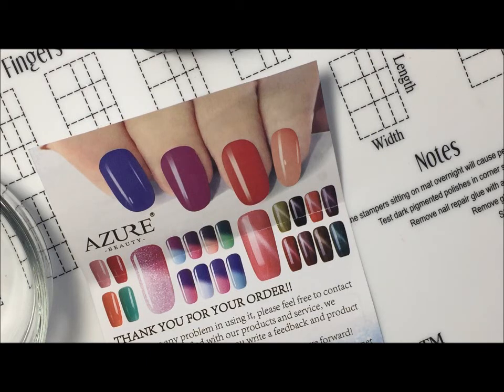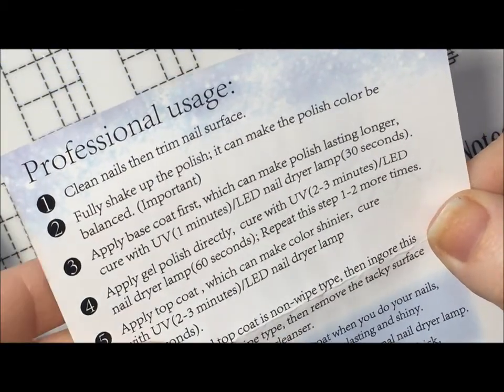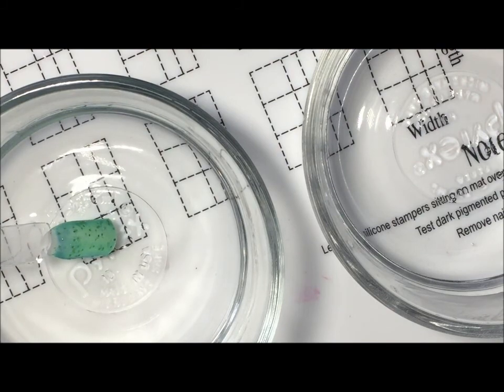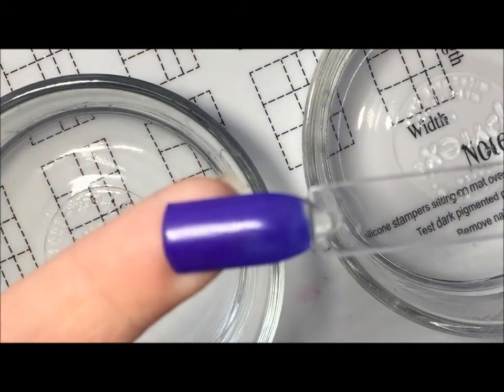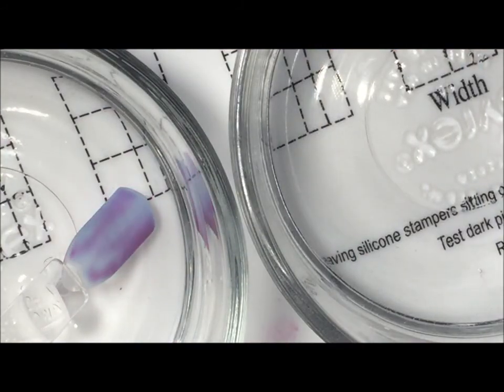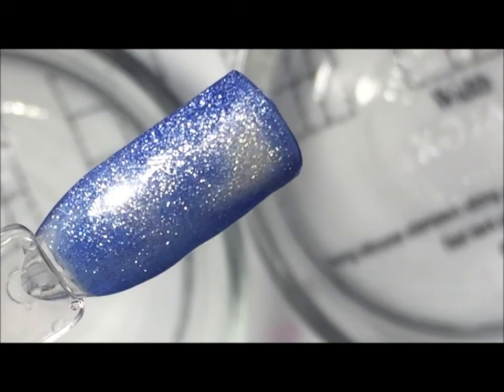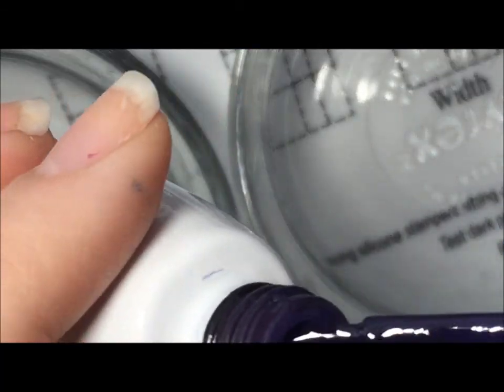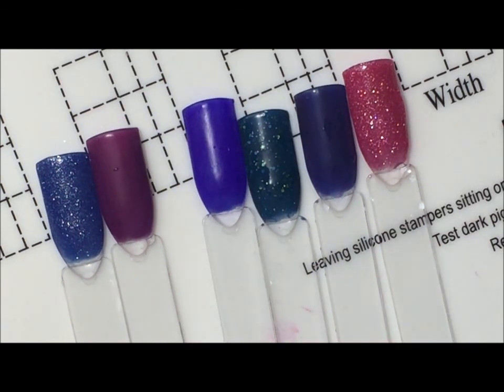Azure Beauty Color Change Gel Polish Review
BornPrettyStore.Com

Azure Beauty Gel Polishes